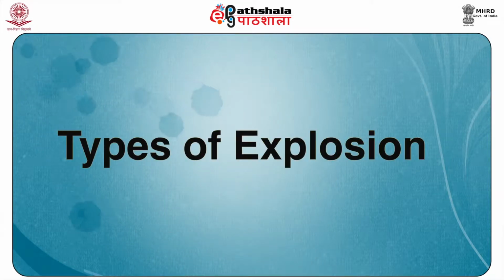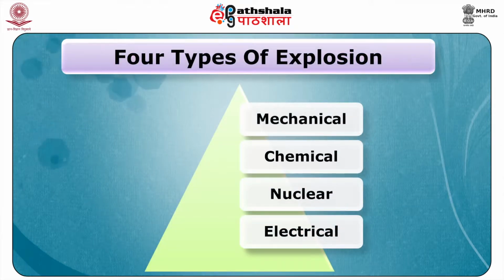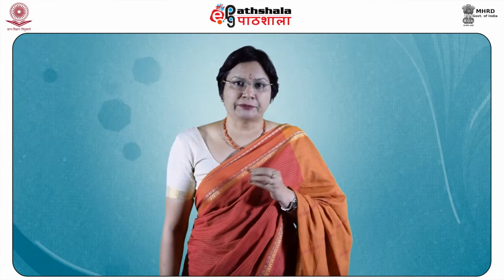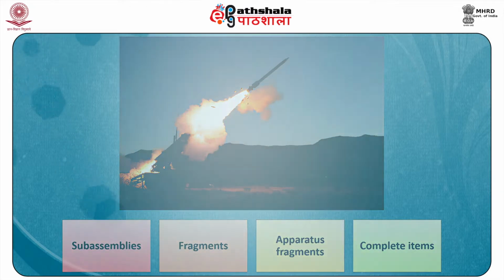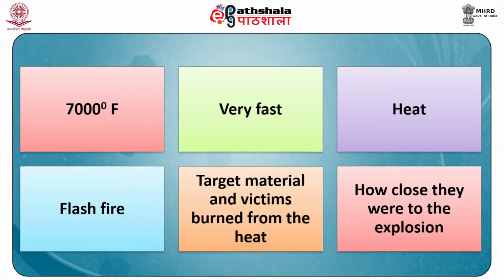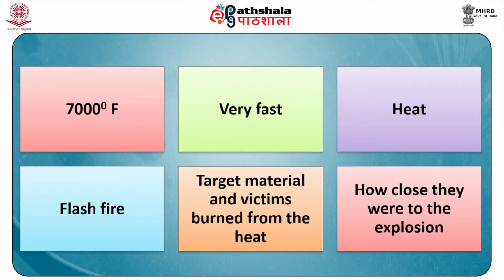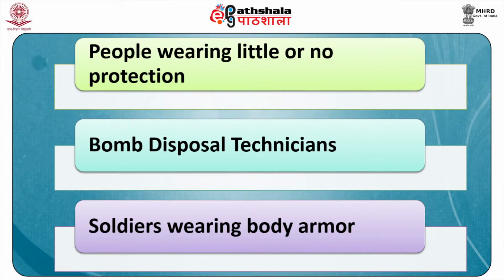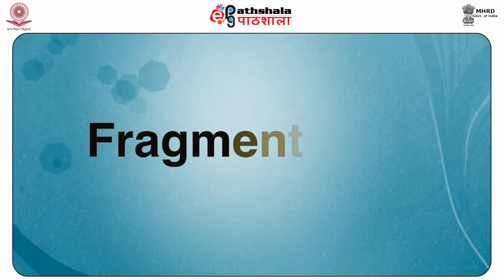Explosion process and affects (FSC)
Subject: Forensic Science
Paper: Forensic Chemistry and Explosives
Module: Explosion process and affects (FSC)
Content writer: Dr. Rashmi Sharma; Prof. A. K. Gupta